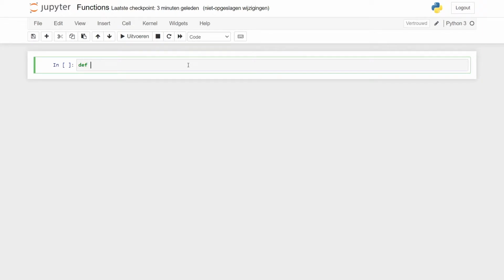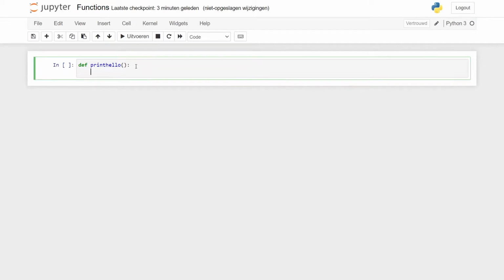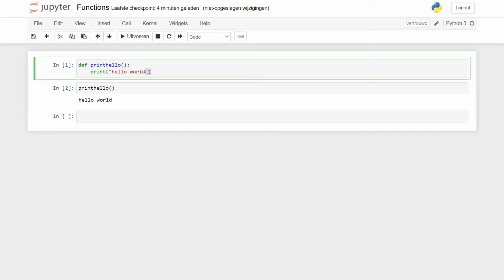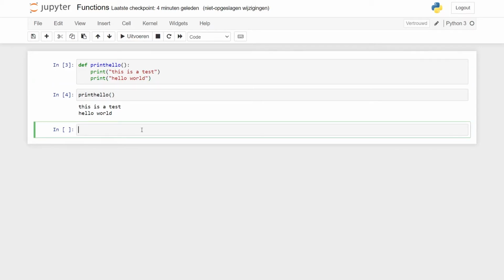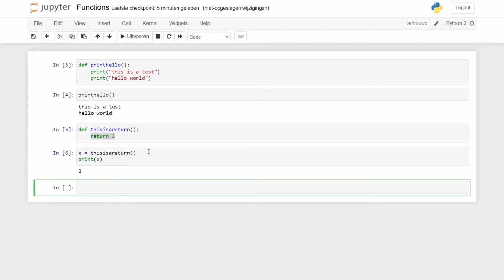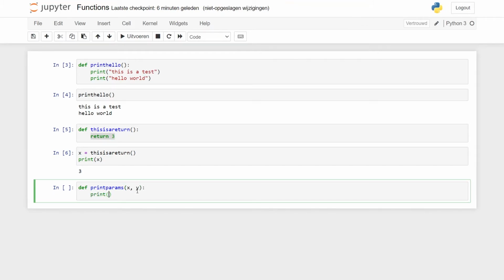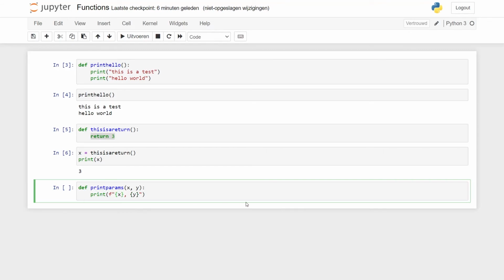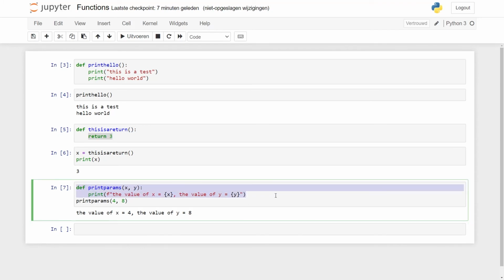Python Fundamentals: Functions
Thanks for clicking on the video I hope you learned something.
If any questions leave them in the comments.